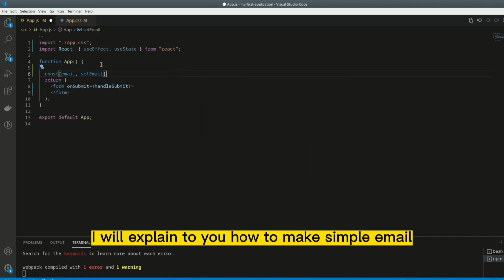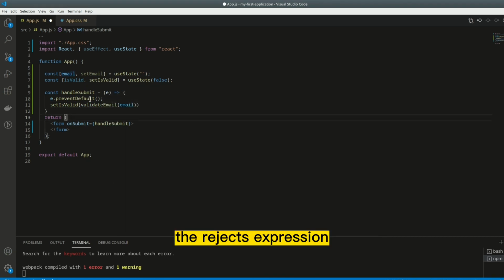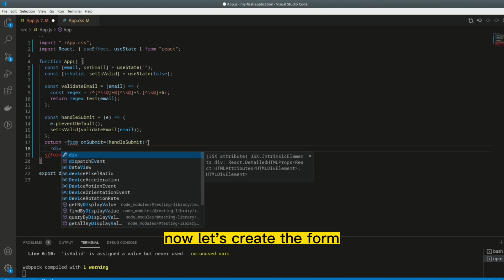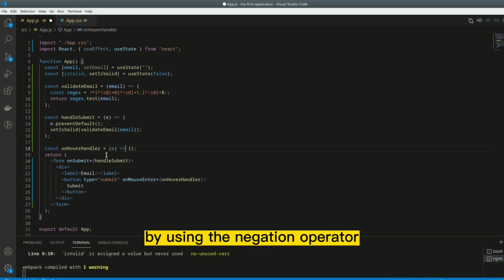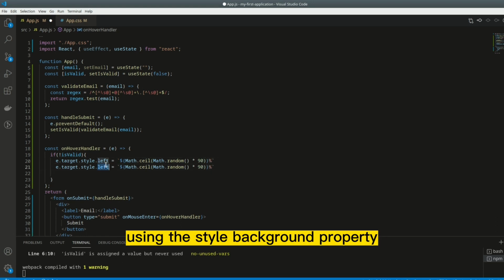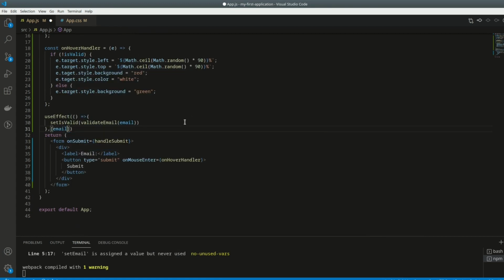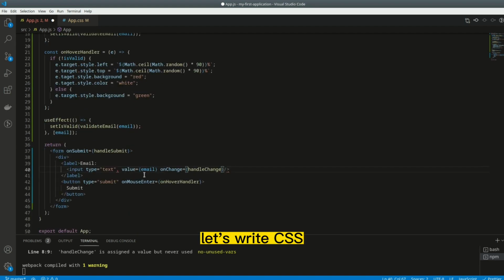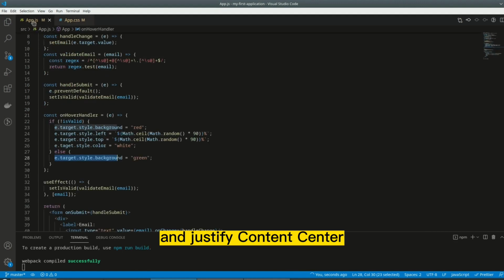ReactJS button that will run away from the pointer as long as the input is not valid-Run Away button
How to create form with a button that will run away from the pointer on hover as long as the input is not valid. reactjs RunAway button

Hello, and welcome to my awesome tutorial!

In this video I will explain to you how to make simple email input form, and the submit button will be running away from the pointer if the email is not valid.
So firstly you will need to create your react js project, if you don’t know how to create new project please find the tutorial on my channel.

After  successful creation of the project we should go to the App.js file and start writing our logic. Now I will have 2 states, one is for the email input string and the other one is for the validation state.

After initializing the states, I am creating the submit handler function, which will be pretty simple, it will only set the email when the button is clicked for submitting. After we will need to create a function for validating the input.  We will test the email string against the regex expression. Now let’s create the form. I will add only one input with a button but you can experiment and create additional inputs.

At the end we should implement the logic for changing the position of the button on hover. We will be manipulating the event target style in order to achieve our final result. The first thing the function does is check if the isValid variable is false by using the negation operator !. If it is false, the function sets the background color of the e.target element to "red" using the style.background property. It then generates random values for the left and top CSS properties using the Math.random() method, multiplies them by 90, and rounds them up using the Math.ceil() method. These values are then set as the left and top CSS properties of the e.target element. Finally, the function sets the text color of the element to "white".
If the isValid state is true, the function sets the background color of the e.target element to "green" using the style.background property.

And also we need to have a useEffect hook which will have the email into the dependency array and will re-render when the email changes and this will enable the user to get green button as soon as he enters valid email.

We forgot to add the input so lets add it to the form and add a function that will be called every time the user changes the input. This function sets the email state to the string that is entered in the input.

And at the end lets write CSS code that sets the style for the button element. Here is an explanation of each line:
    • position: absolute - sets the position of the button element to be absolute, which means it is positioned relative to the nearest positioned ancestor element.
    • border-radius: 10px  - sets the border radius of the button element to be 10 pixels, giving it rounded corners.
    • border: solid 1px grey - sets the border of the button element to be a solid line with a width of 1 pixel and a grey color.
    • color: white - sets the color of the text within the button to be white.
    • background-color: red - sets the background color of the button to be red.
And also I will center the input using flex display and justify content center.